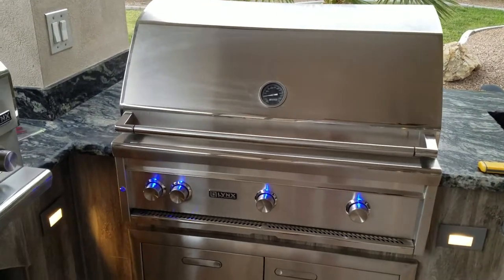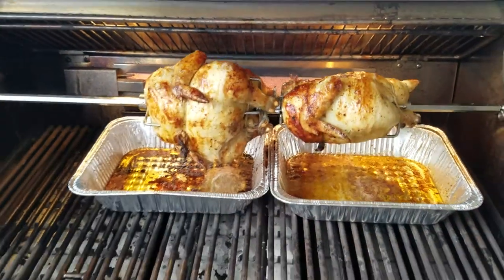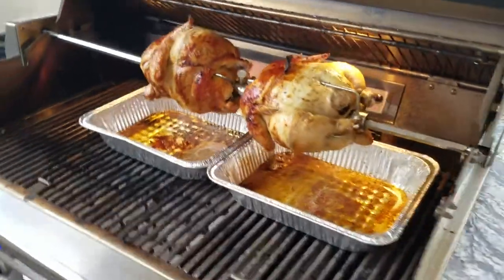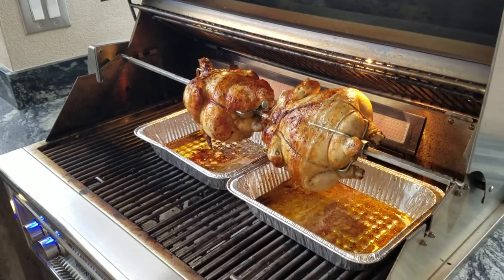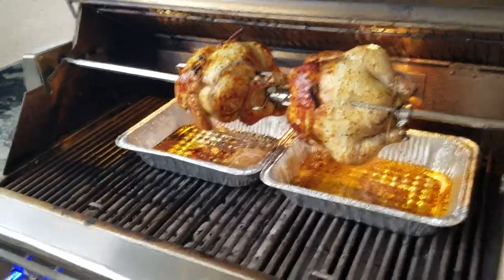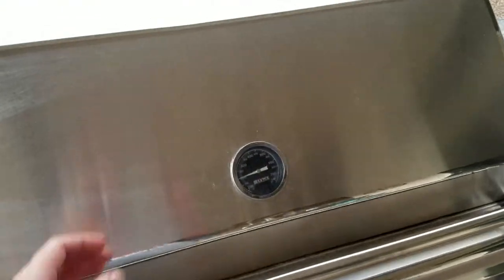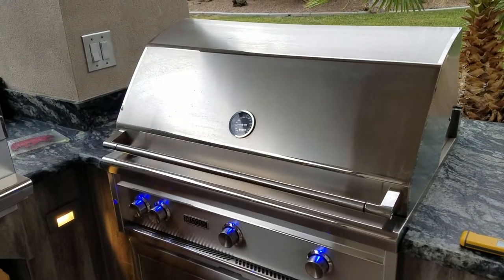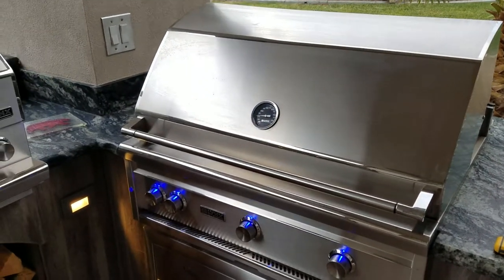Double Rotisserie Chicken - Lynx Grill